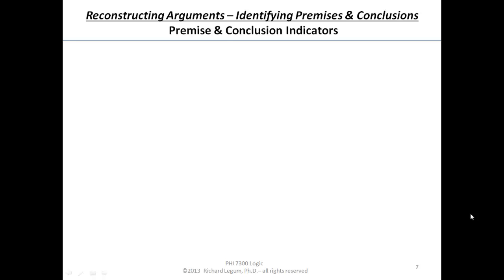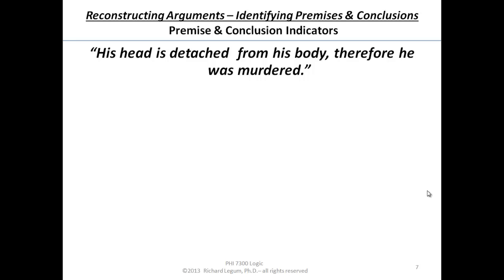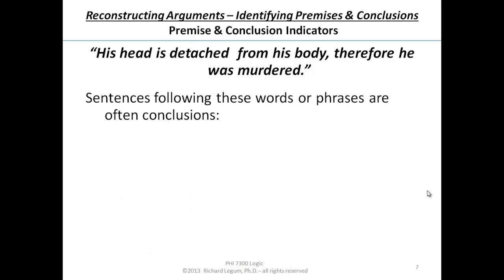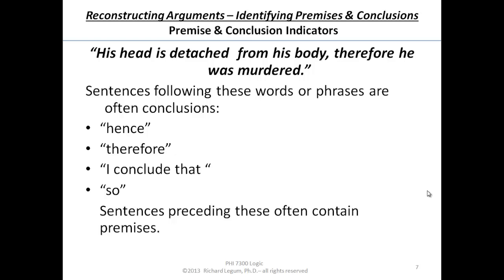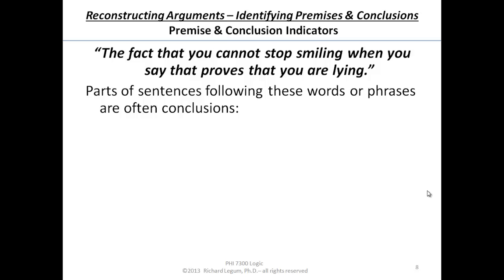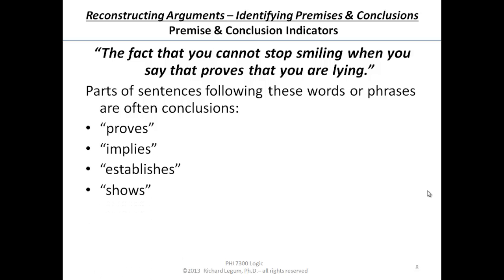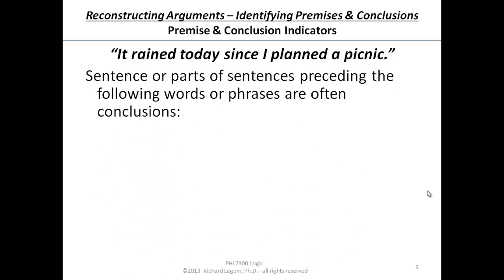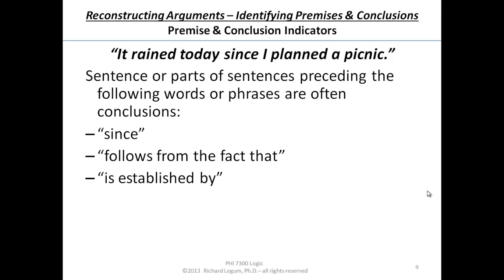Logic 01-2-07-09 Identifying Premises and Conclusions - Conclusion Indicators